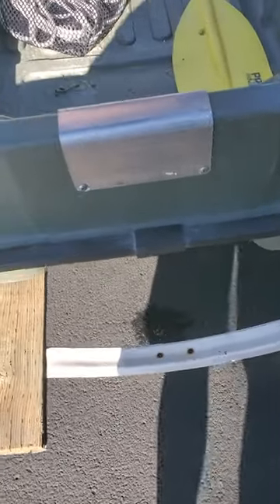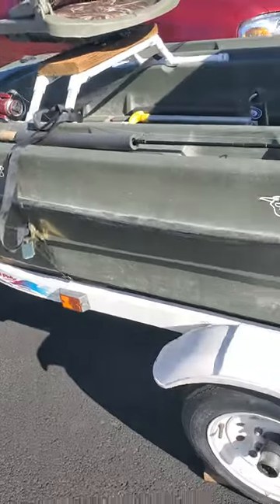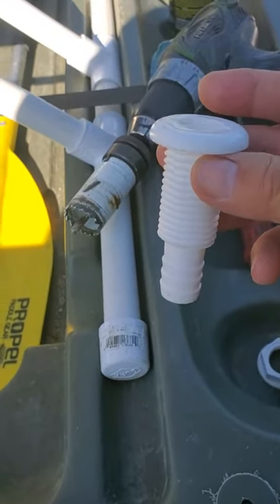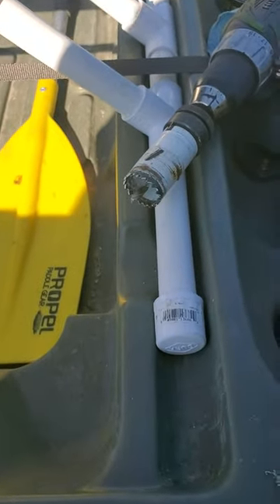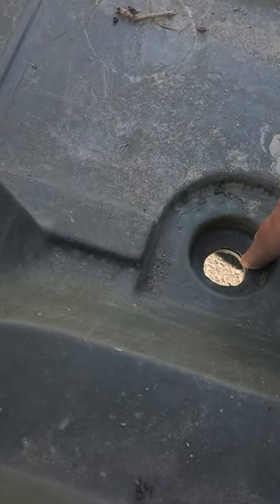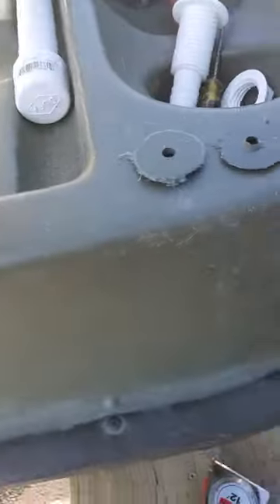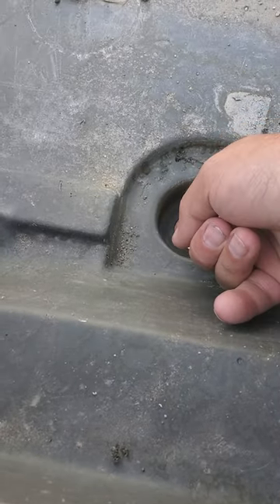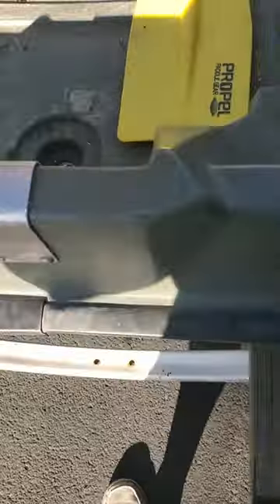Pelican boat-adding a drain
Pelican boat drain plug